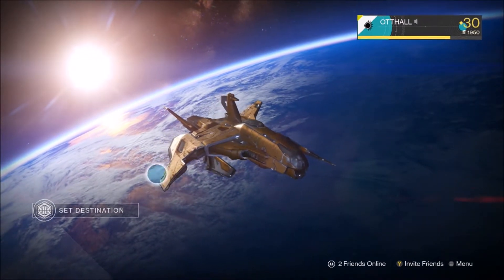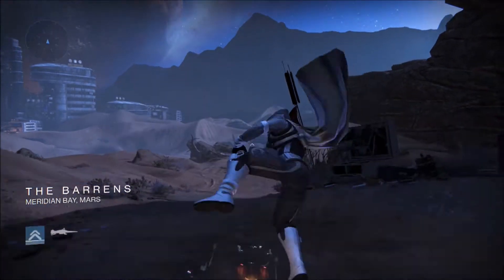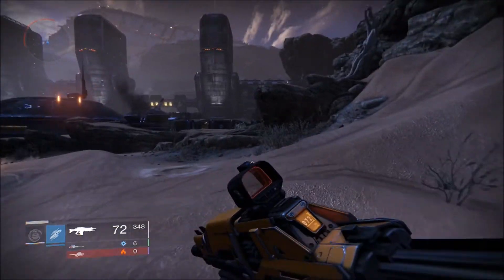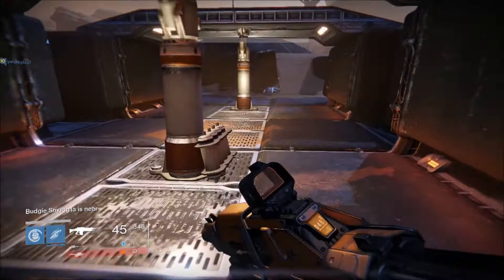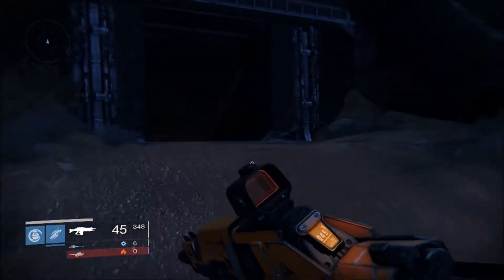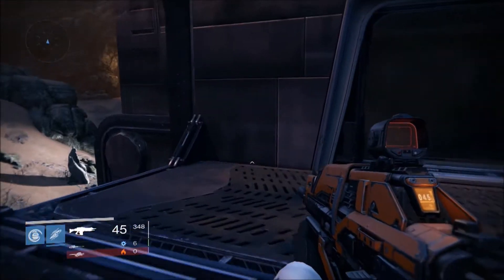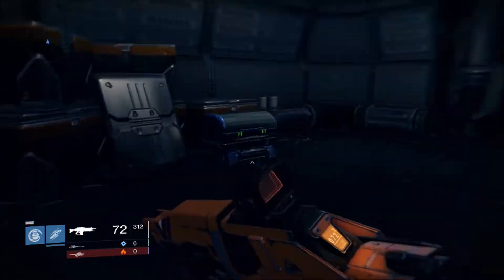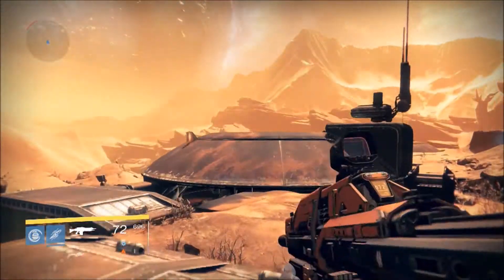How to: Farm Relic Iron in Destiny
Josh brings you a guide on how to farm the "Relic Iron" upgrade material in Destiny on Mars.